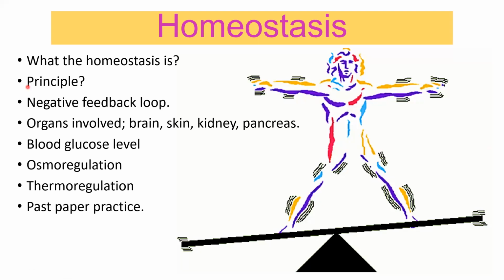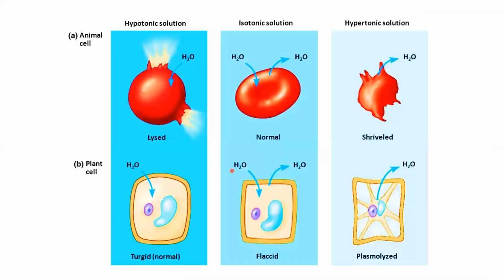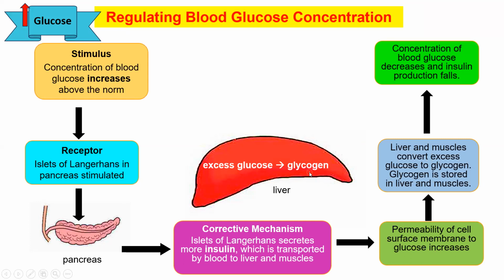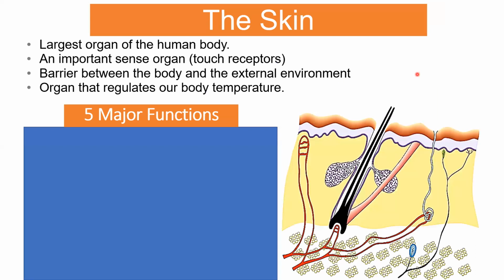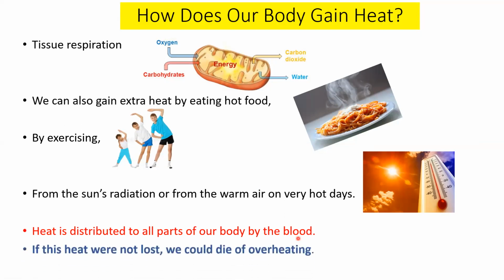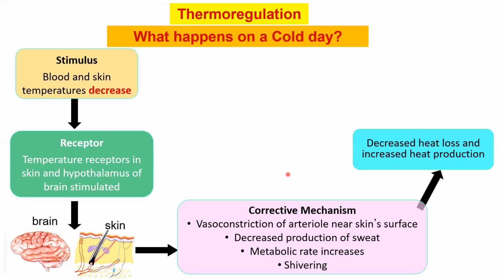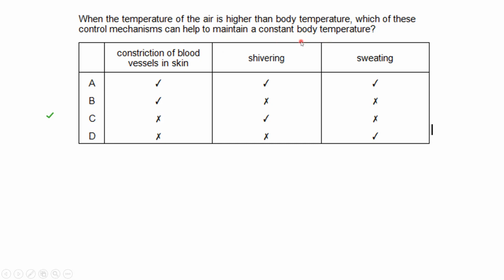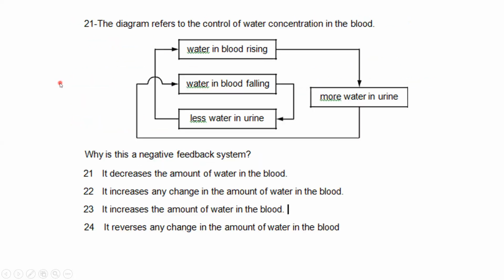Homeostasis IGCSE 0610/ 5090 O level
homeostasis
principle
negative feedback
osmoregulation
thermoregulation
tissue fluid
glucose concentration
insulin
glucagon
pancreas
glycogen
liver muscle
pituitary gland
hypothalamus
skin
brain
enzyme optimum temperature and pH
water potential
set point
norm
normal condition
receptor
stimulus